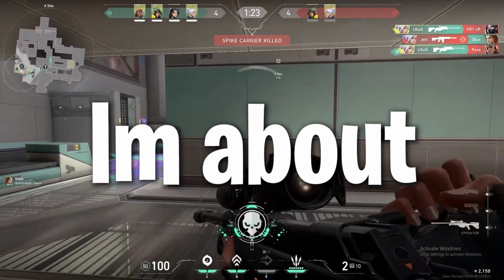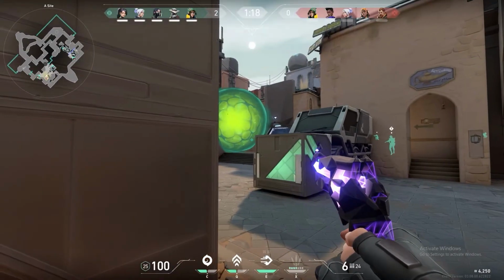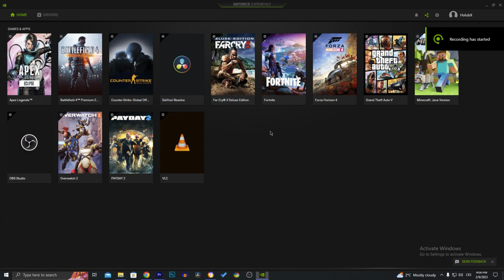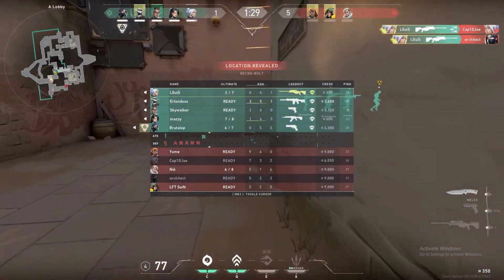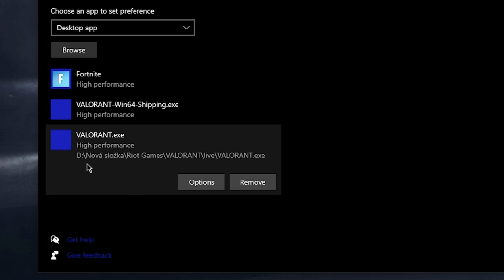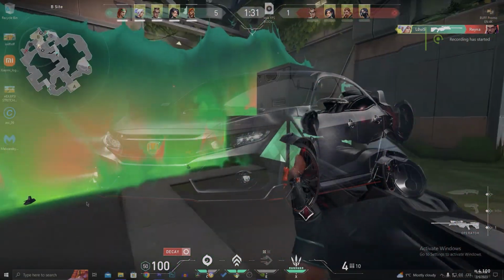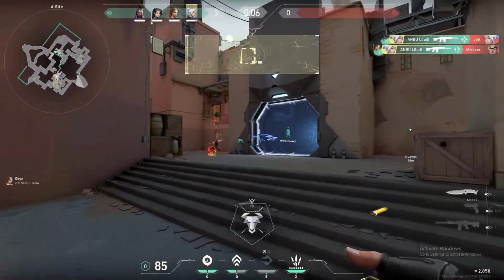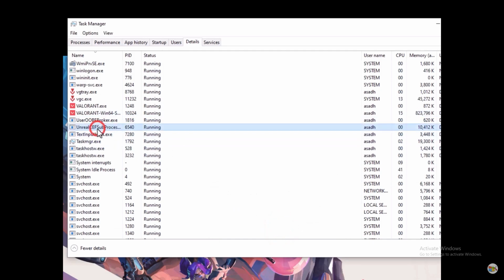How To BOOST FPS In VALORANT - 2023 (FPS GUIDE)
In today's video I will show you how to increase your FPS in Valorant.  If you have any questions, don't hesitate to ask in the comments.

CLIPS:
❗ The Clips are from @L0uiS_